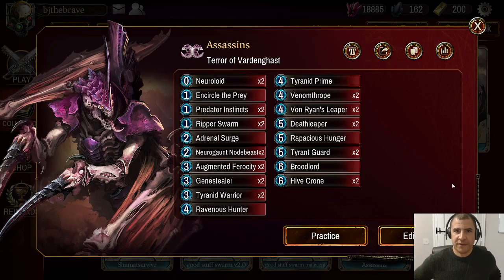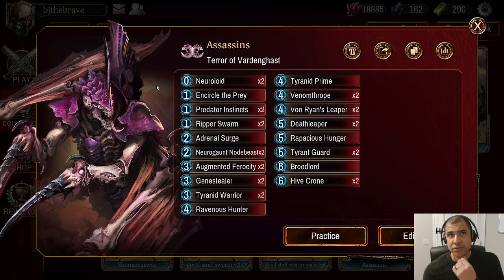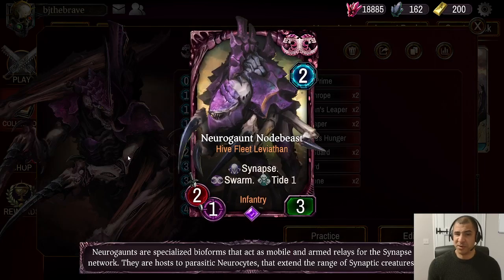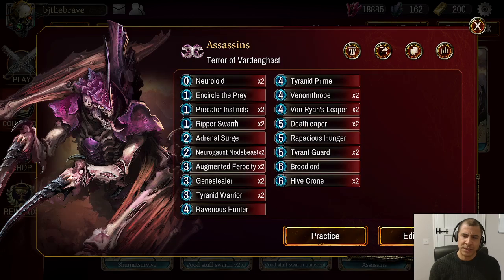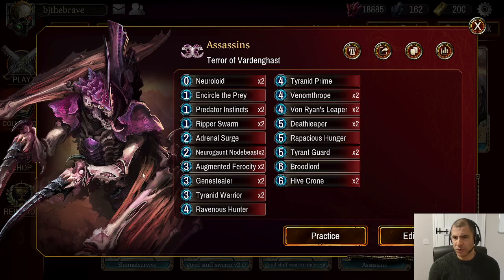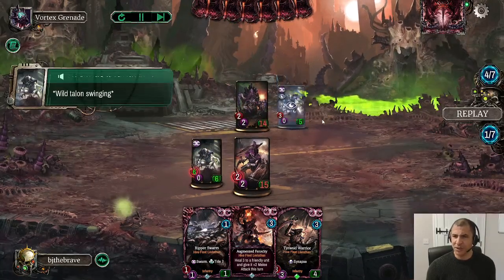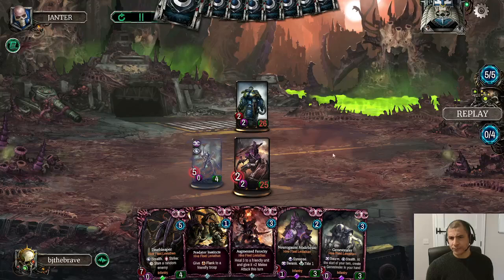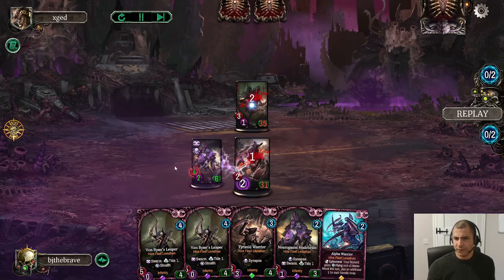TYRANID ASSASSIN'S - Terror of Vardenghast deck guide (Warhammer 40k: Warpforge)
The 40k Warpforge CCG saw a recent patch which buffed the terror of Vardenghast with additional damage through his alpha warrior warlord talent. We take a fresh look at this warlord building an aggro deck around the stealth assassin cards.